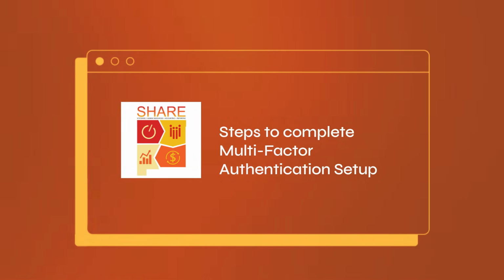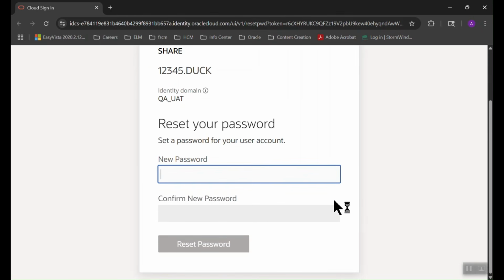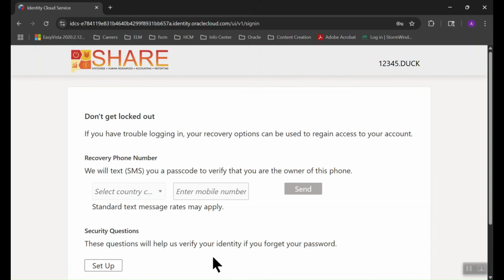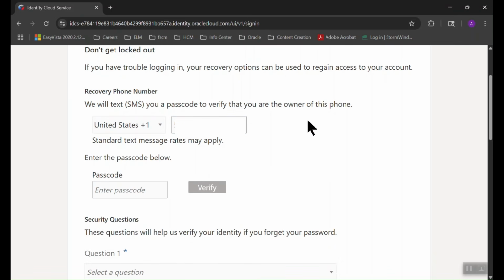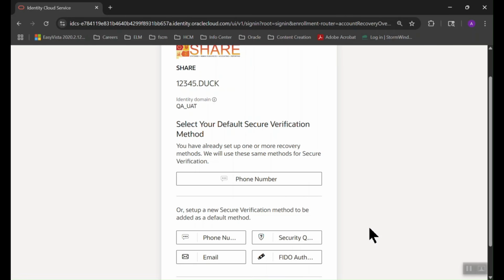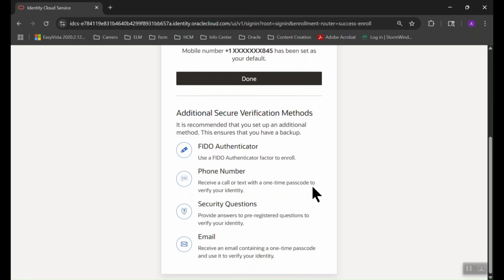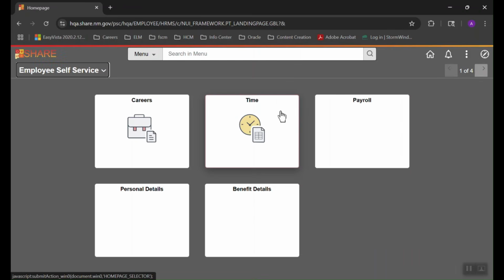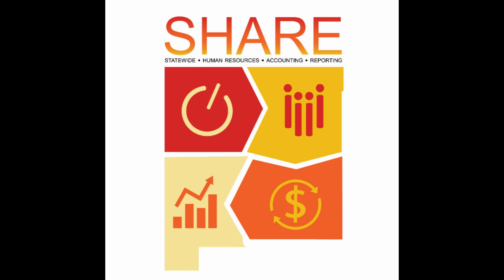SoNM SHARE MFA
In this easy-to-follow video, you'll learn how to set up Multi-Factor Authentication (MFA) for the State of New Mexico’s SHARE system. We’ll walk you through each step to help keep your SHARE account safe and secure.